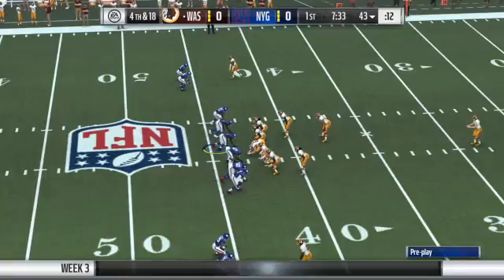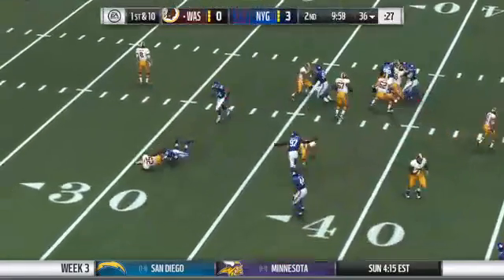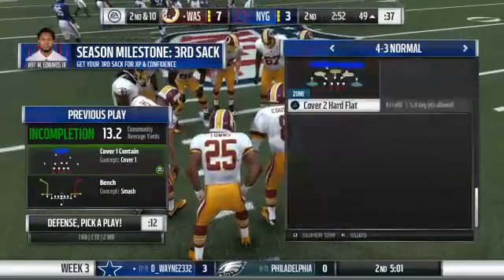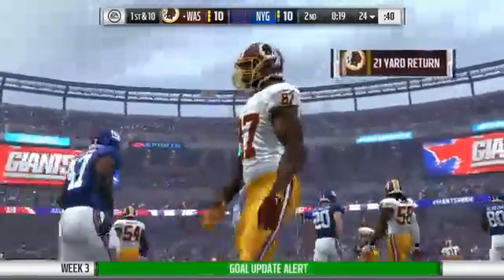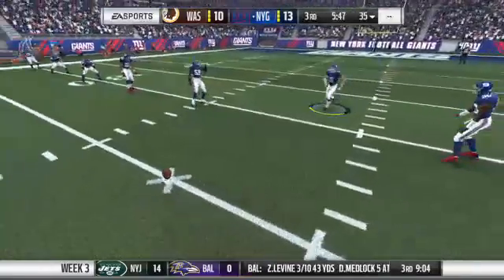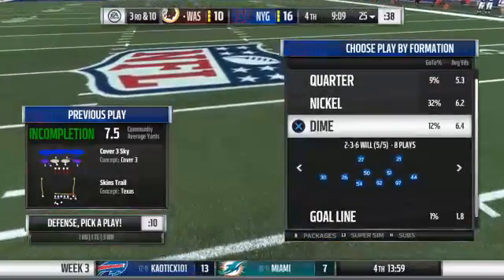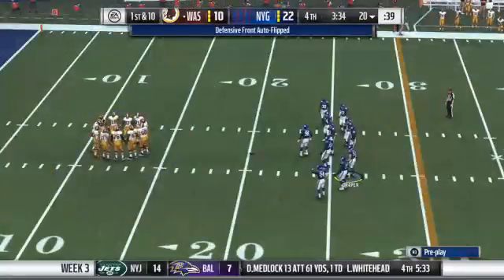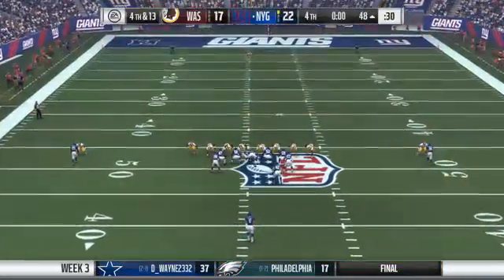OMFL Coach Mode week 3